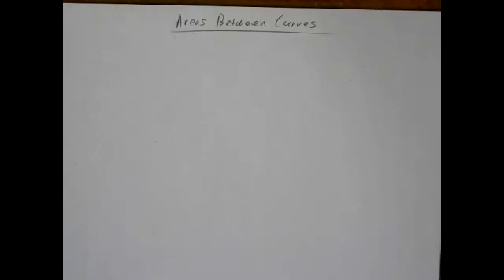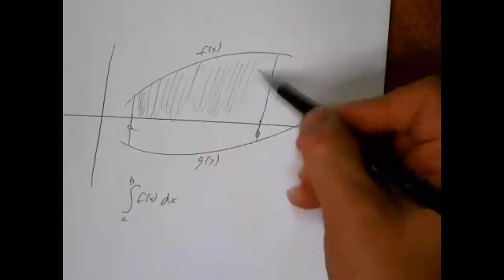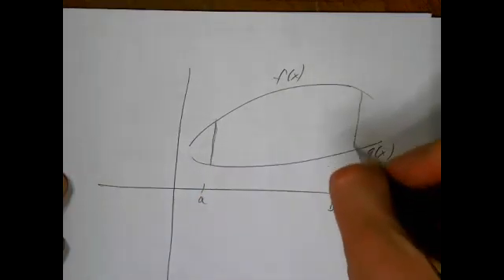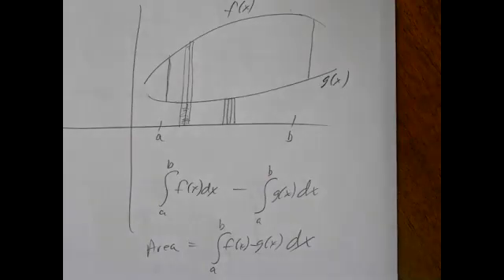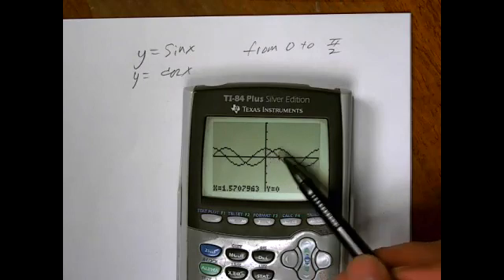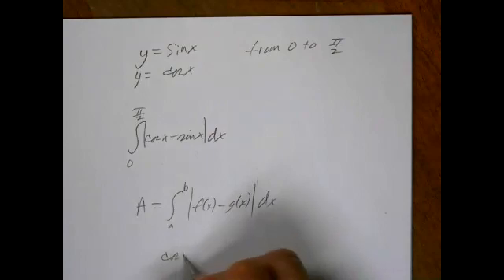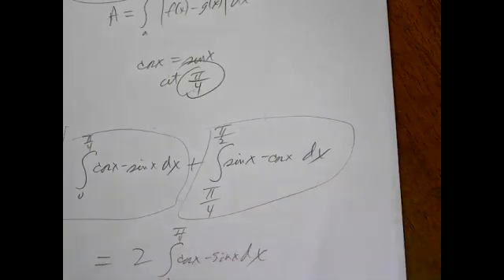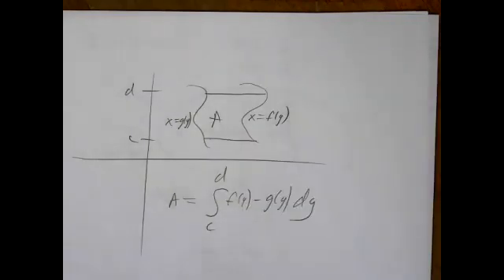Areas between Curves